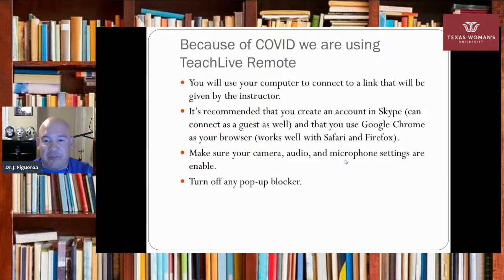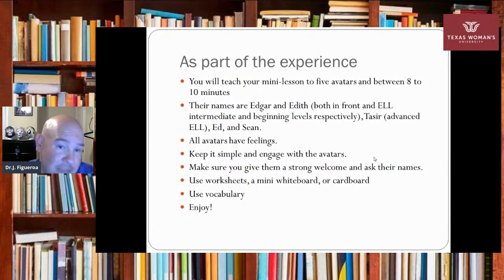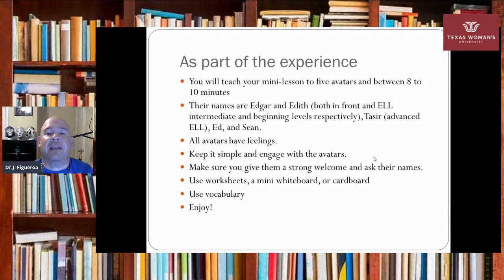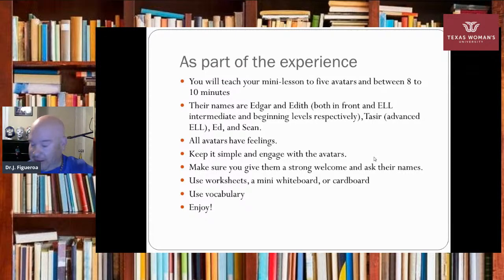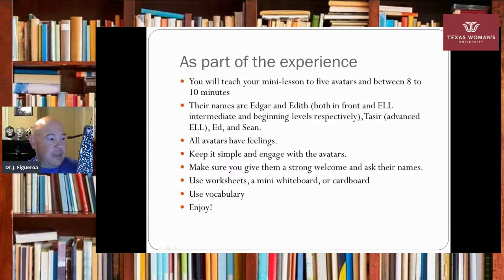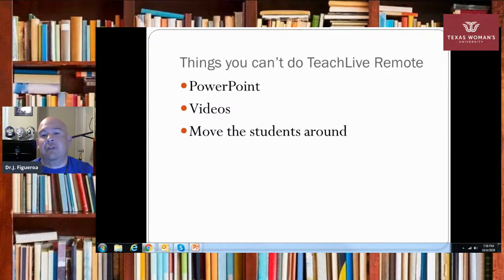Class Demonstrations with TeachLive-Remote